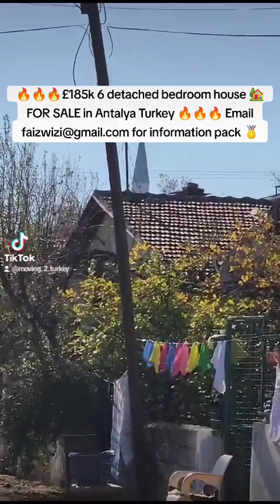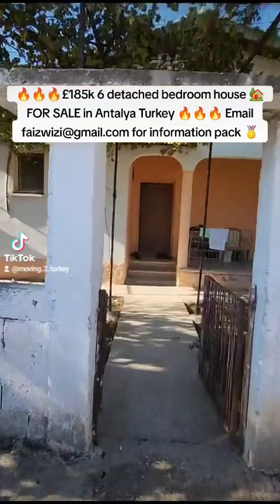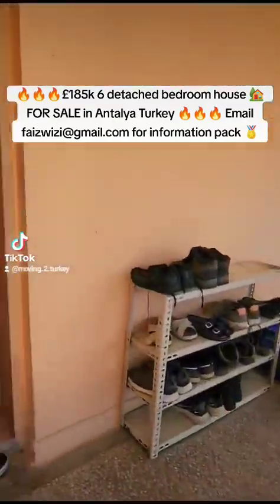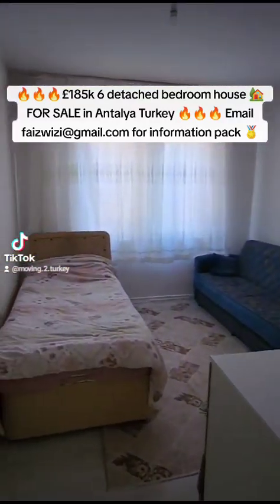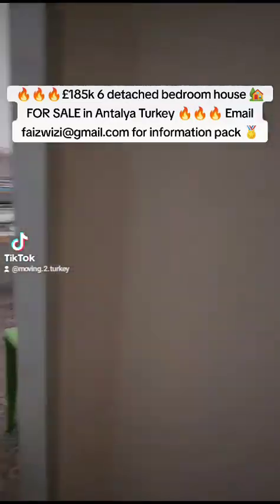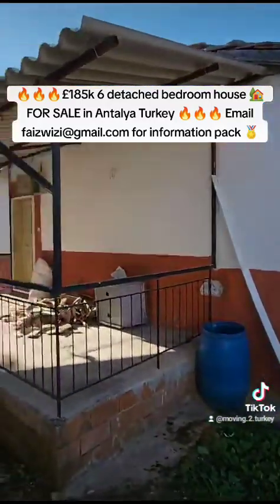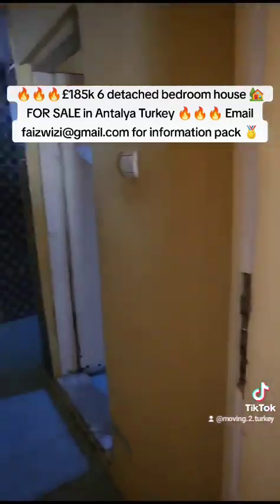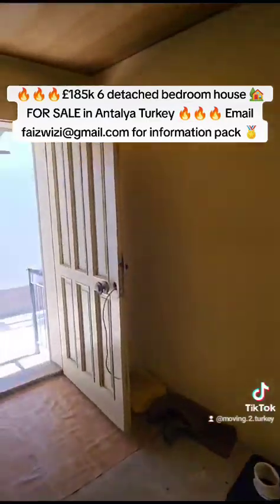🔥🔥🔥£185k 6 detached bedroom house 🏡 FOR SALE in Antalya Turkey 🔥🔥🔥 Email 🏅